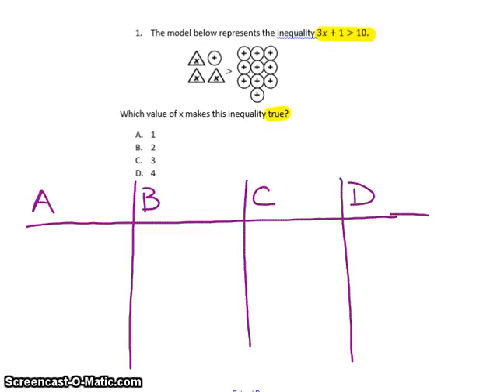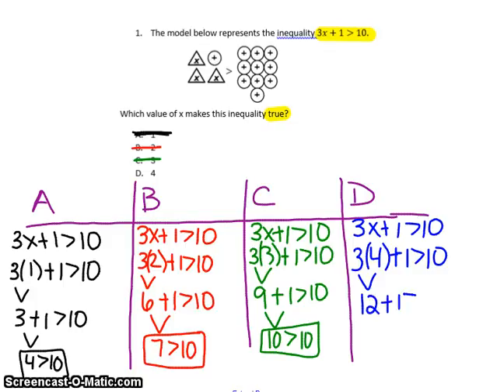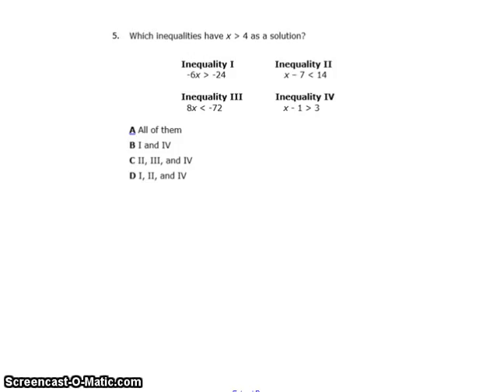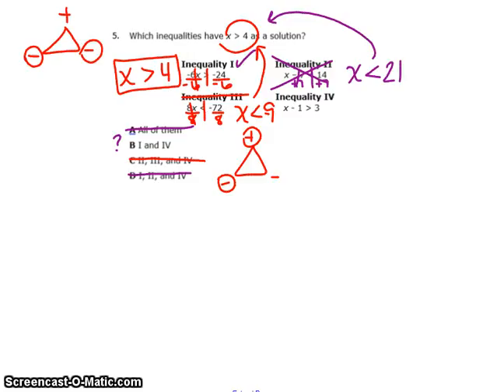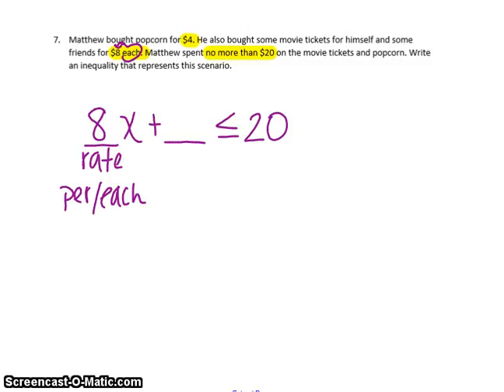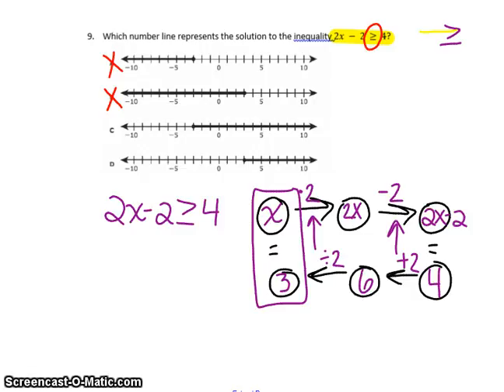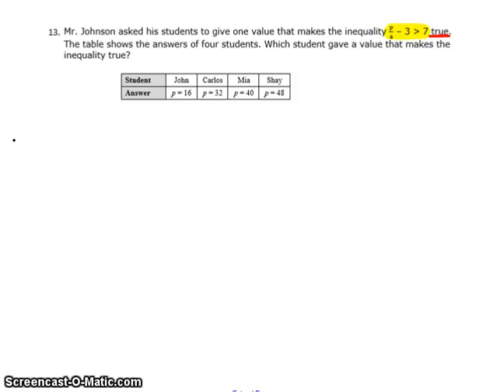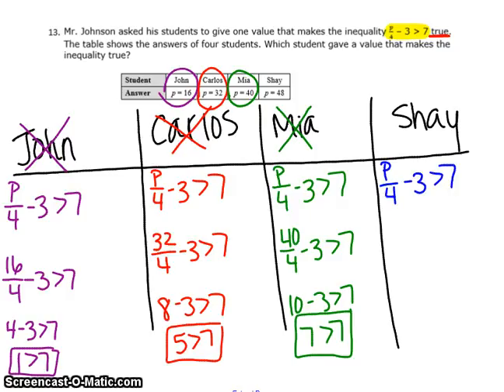U4 Test 2 Review